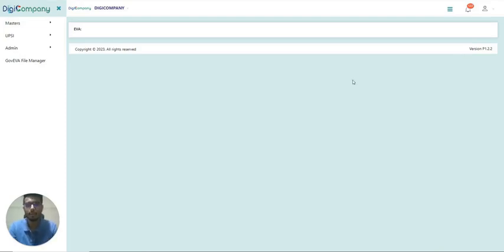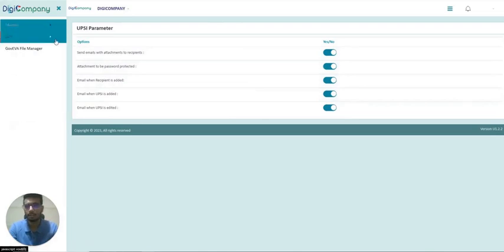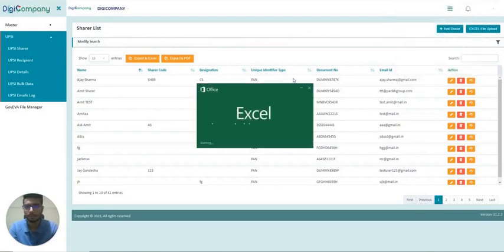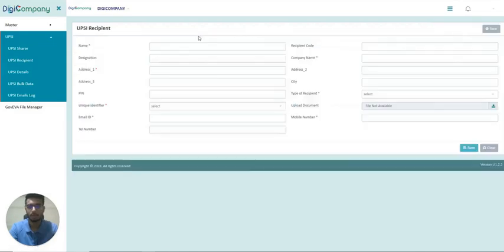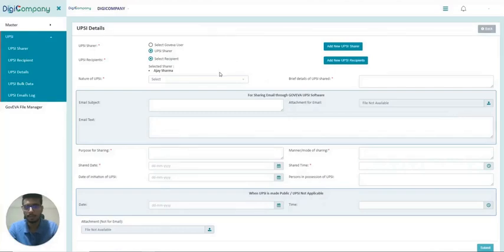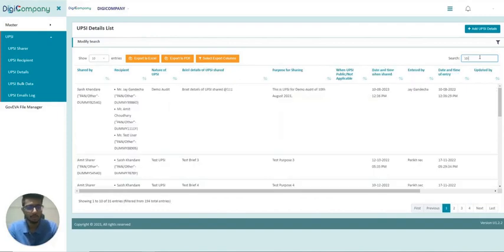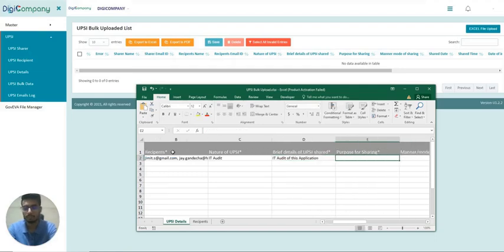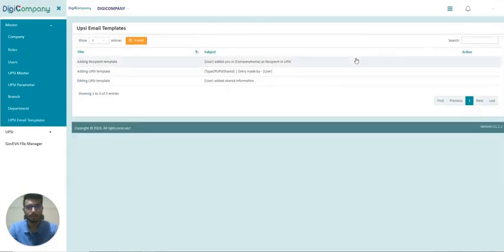DigiCompany UPSI Demo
Join us on a compliance journey like never before! Discover how DigiCompany's cutting-edge UPSI (Unpublished Price Sensitive Information) management protocols can safeguard sensitive data and enhance your organization's security. Our demo showcases secure communication, encryption, and automated backups. Learn about advanced access controls, proactive notifications, and error detection. Join us for a comprehensive look at how DigiCompany can revolutionize your UPSI management.